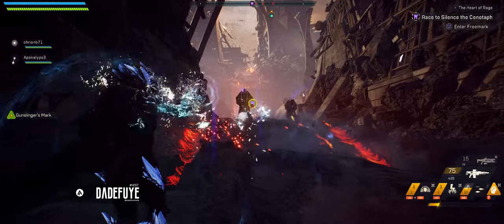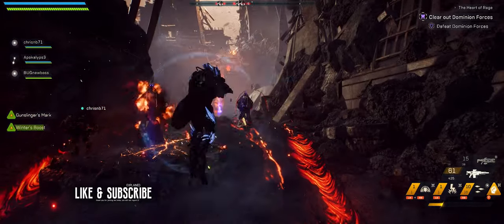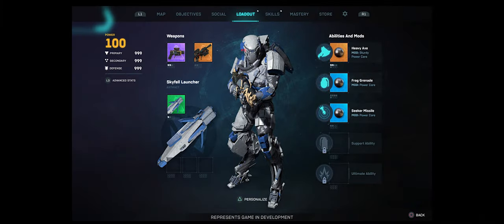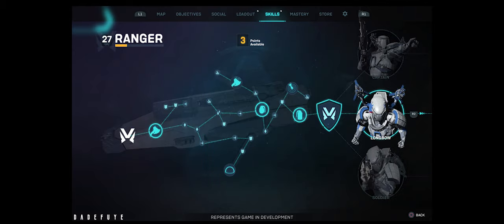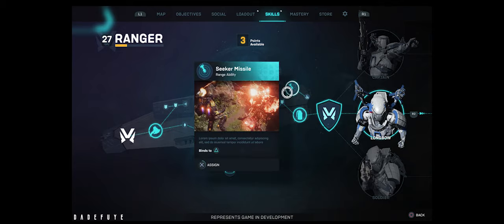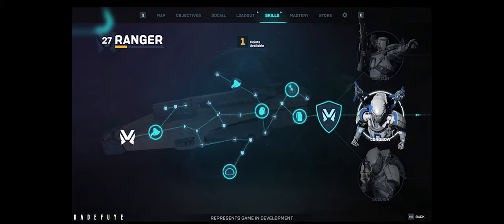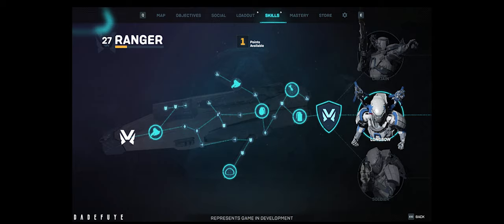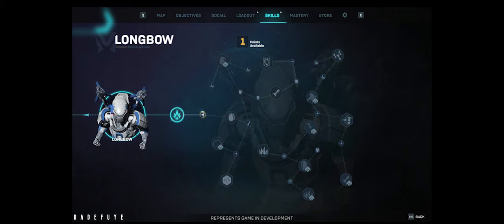ANTHEM 2.0 UPDATE // ARTIFACTS, SPECIALIZATIONS & PATH, SKILL TREES, LOADOUTS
Anthem 2.0 Artifacts
Anthem 2.0 News
Anthem 2.0 Upcoming Changes
Anthem 2.0 Skill Trees
Anthem Swords
Anthem Bioware
Anthem Character Customization